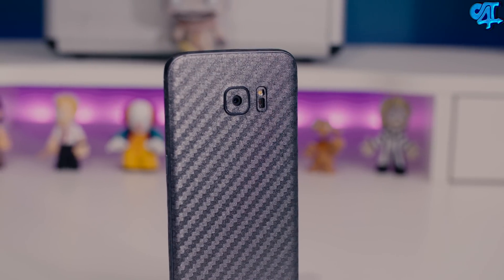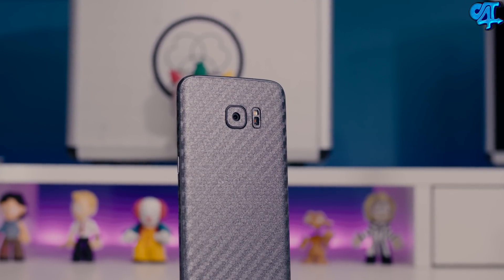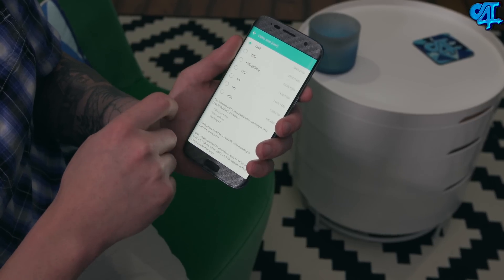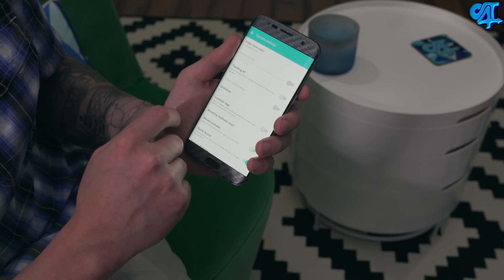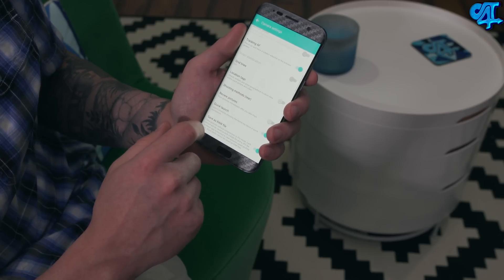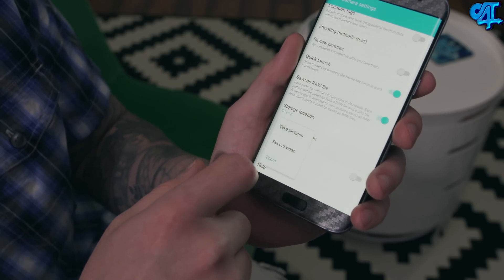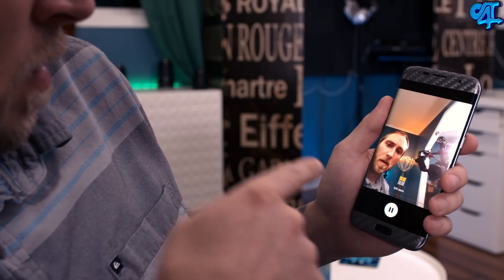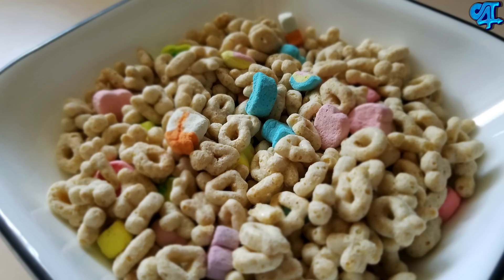Samsung Galaxy S7 and S7 Edge Camera Explained In Depth!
If you are interested in the wrap I was using it was the bad ass gun metal cf addition from Slickwraps. Just follow this link to get your self one and check out their sale!

The Galaxy S7 and S7 Edge pack some mind blowing optics that can trump 99% of other smartphone cameras easily. In this camera walk through, overview, and review you will see first hand the power of these devices.

Camera Specs:

12mp rear camera
OIS
F1.7
1.4 micron pixels
No more camera hump
Single LED flash
5mp front facing camera
F1.7 wide angle lens
Worlds first dual pixel AF&nbsp;